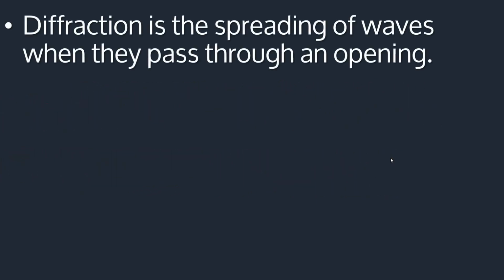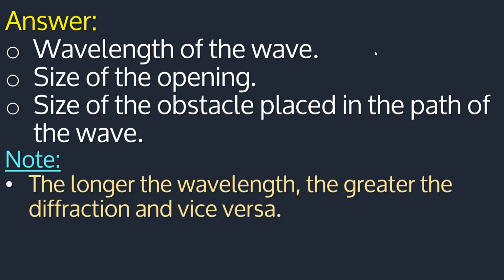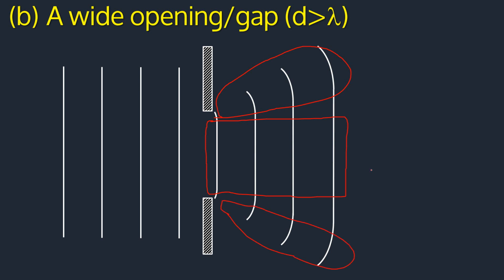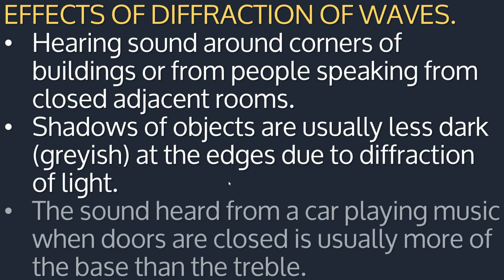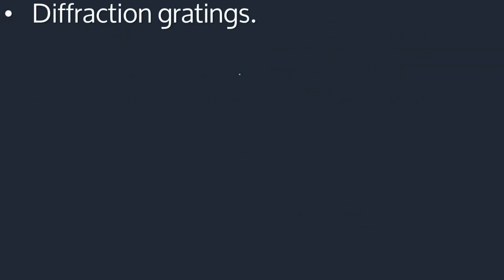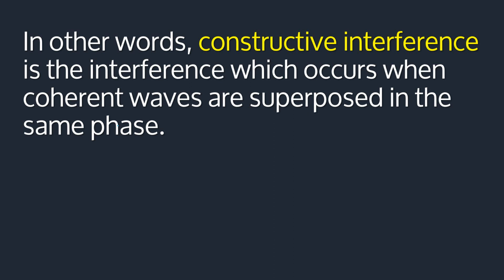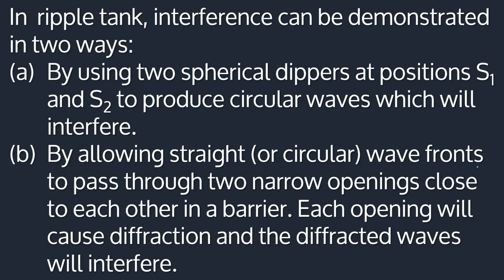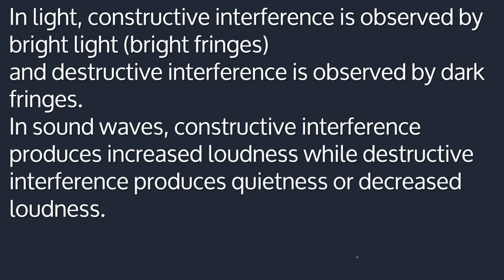O-level Physics: WAVES PART 4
This video explains diffraction and interference of waves